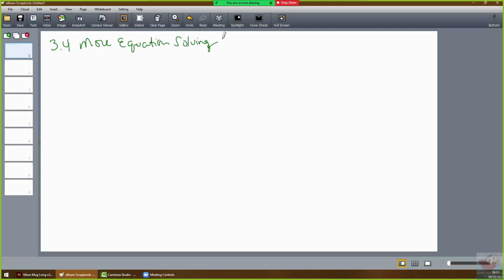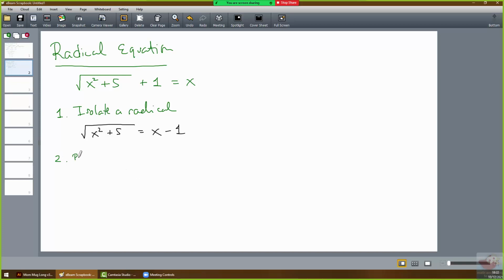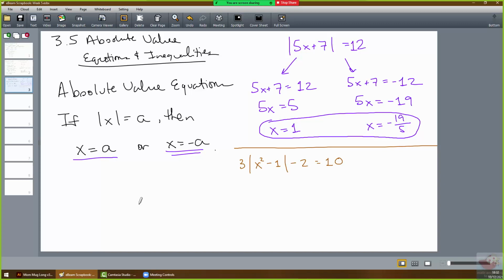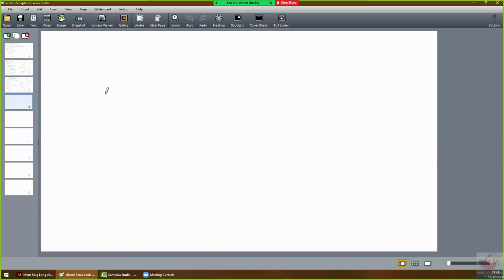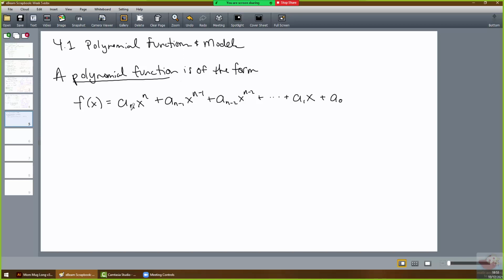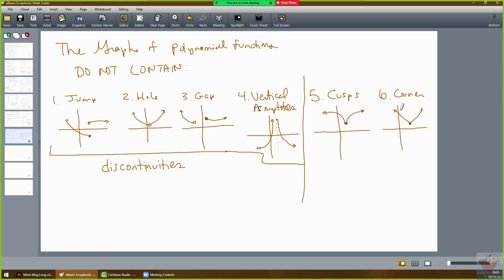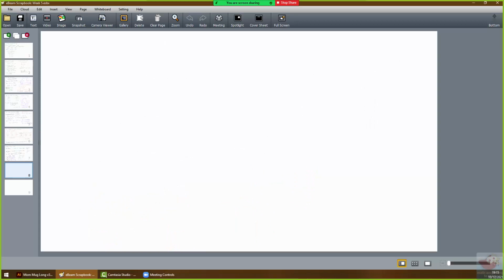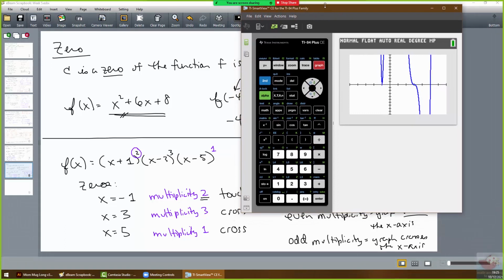Math 1530 14 Week Lecture Week 5